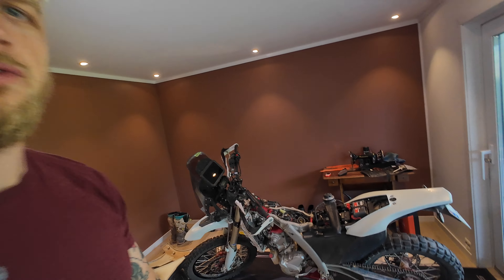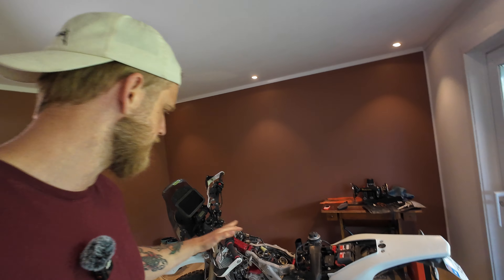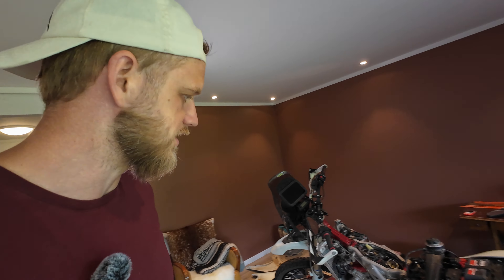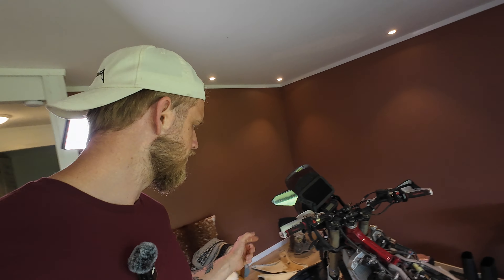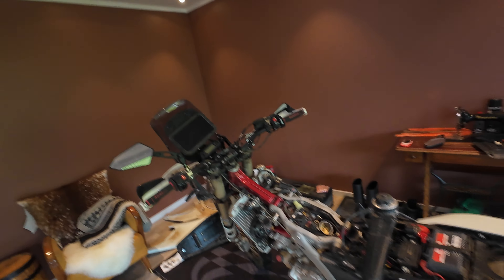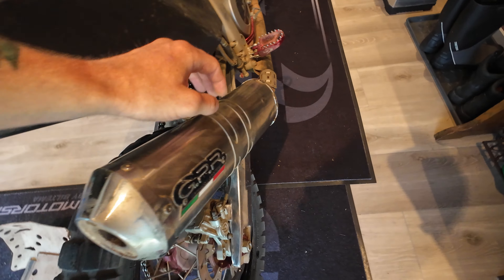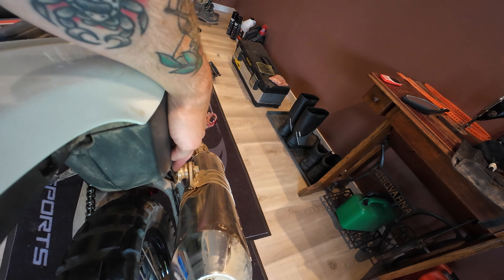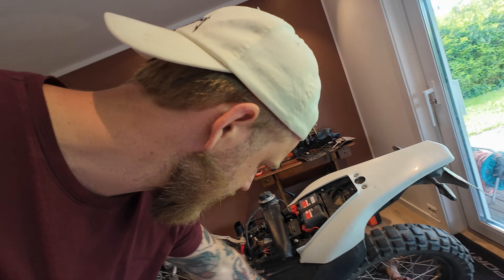AJP PR7 post 3000km trip - A few things I learned (not a review)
The Gear I Use